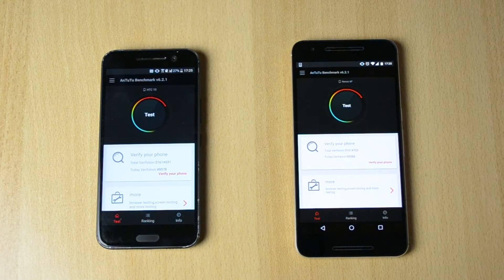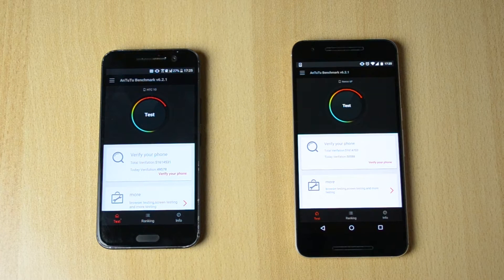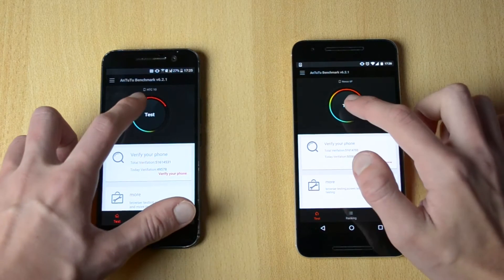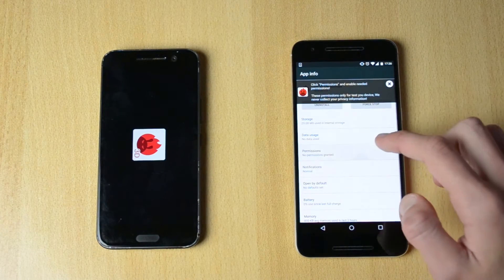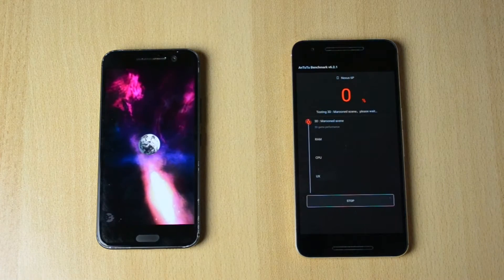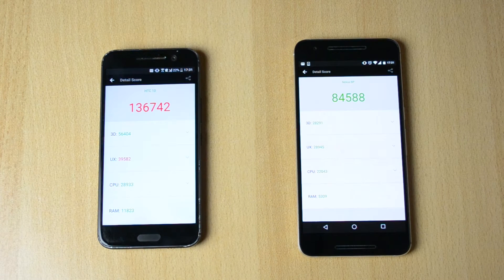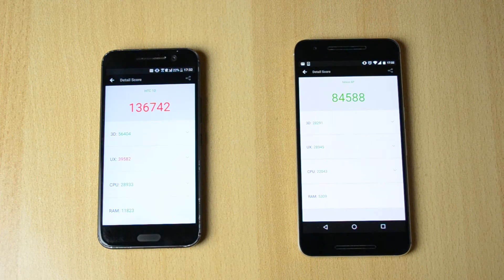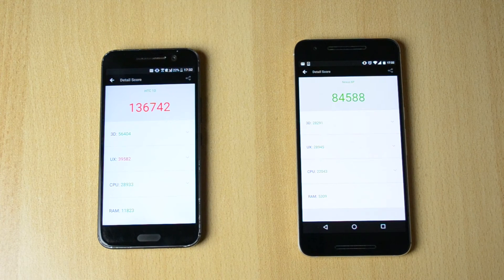Google Nexus 6P vs. HTC 10 Antutu Benchmark - Which is Faster?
Google Nexus 6P vs. HTC 10 Antutu Benchmark - Which is Faster? This is a comparison between the Google Nexus 6P and the HTC 10, which one performs better? Enjoy the video and find out! :D